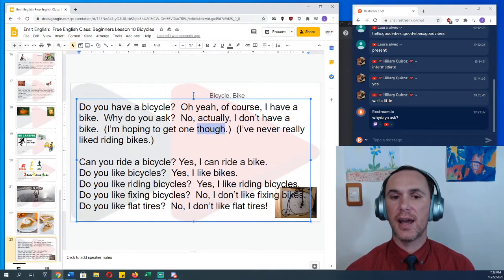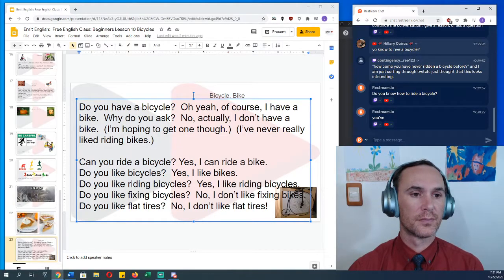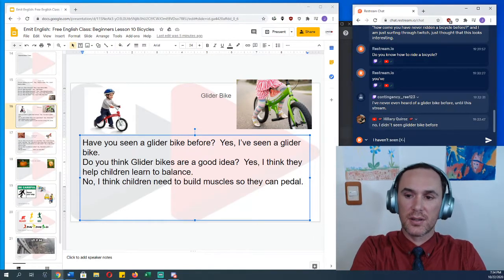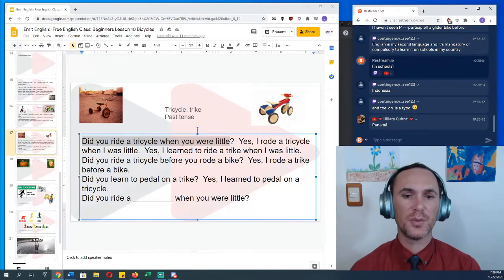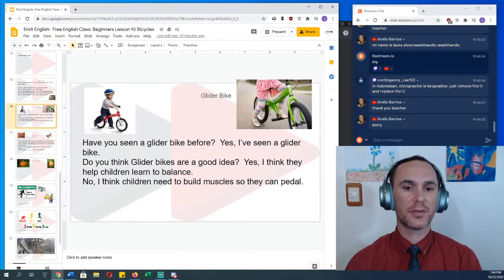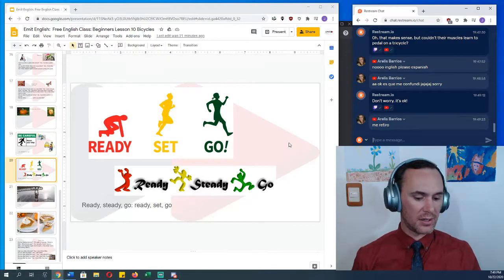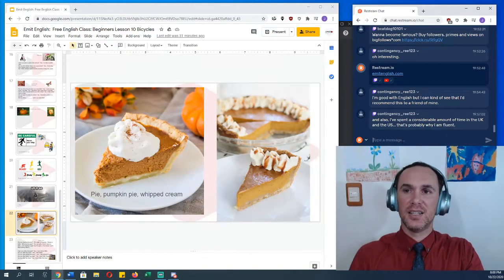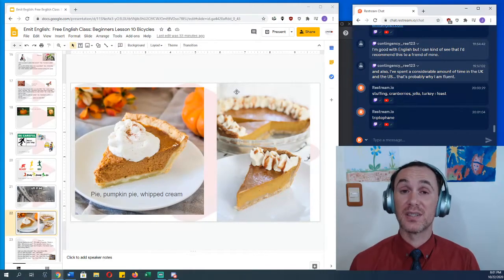Emit English Free English Class for Advanced Students 10 22 2020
Clase gratis de inglés para avanzados
Free English classes for advanced students